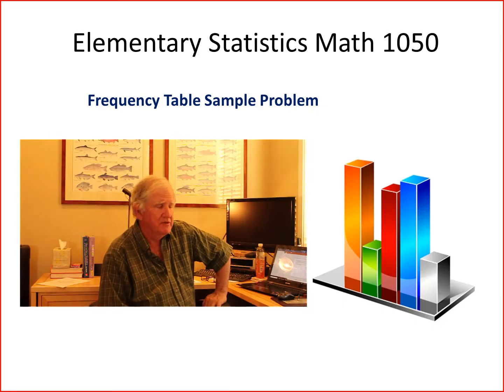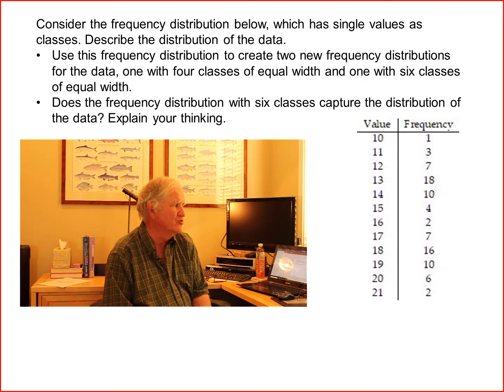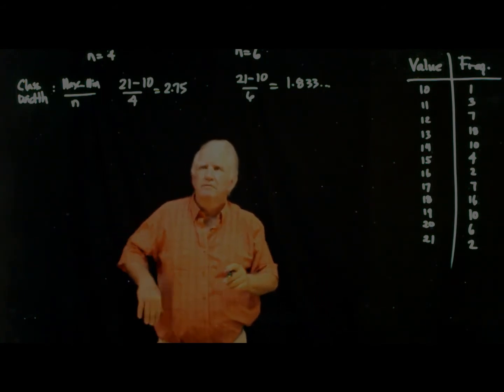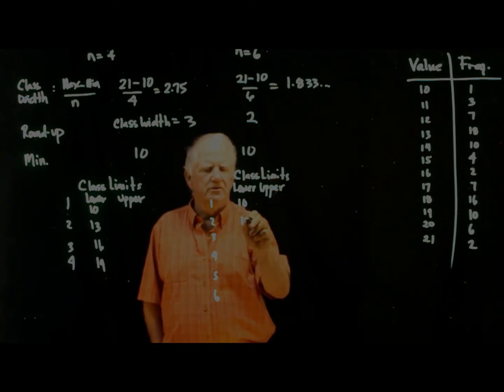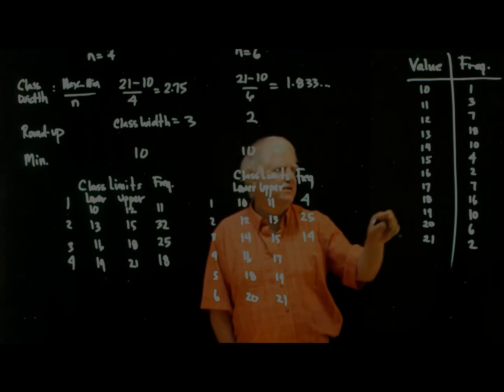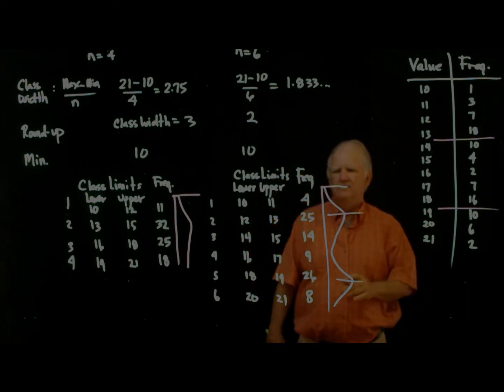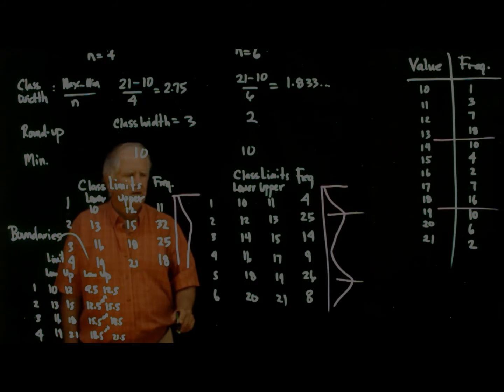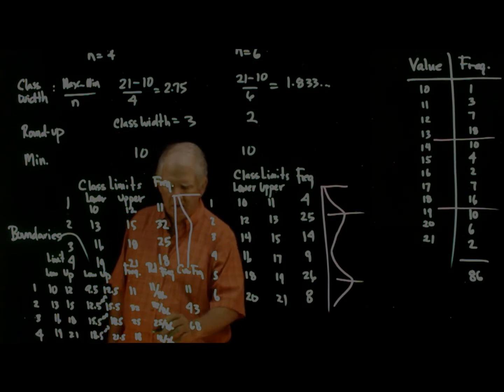Freq Table Sample